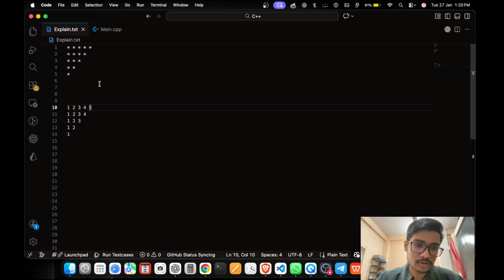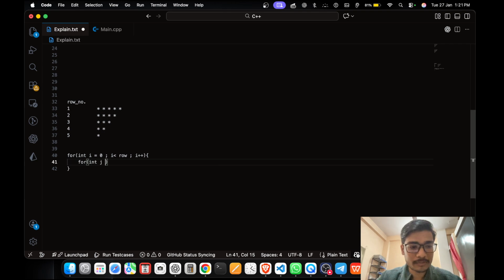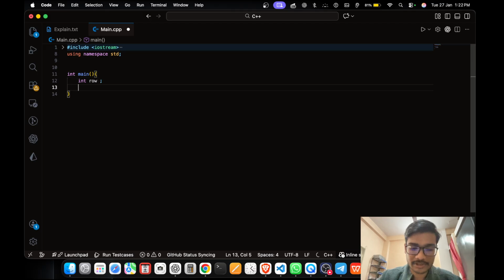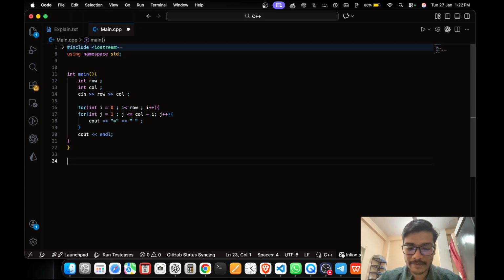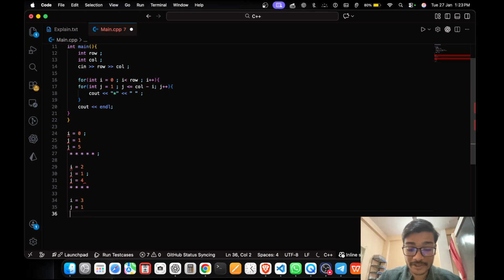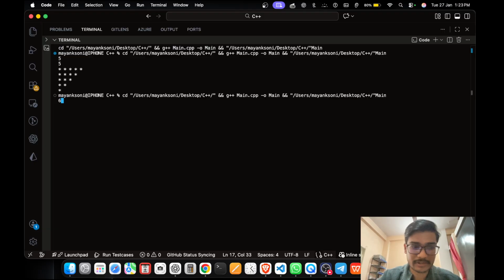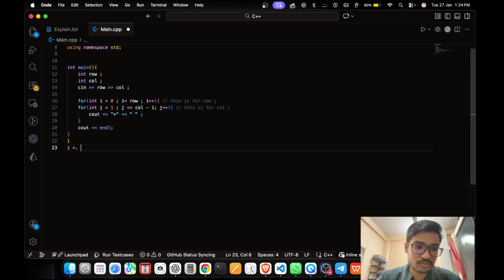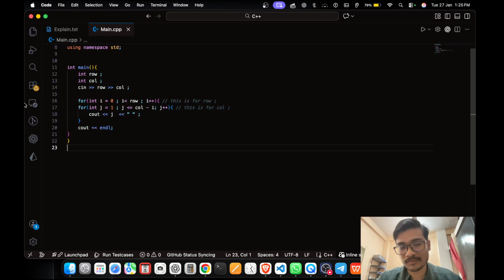Inverted Right Pyramid & Inverted Numbered Right Pyramid | Pattern Problems for Beginners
Hi guys, my name is Mayur Soni.
I hope this video helped you understand the Inverted Numbered Right Pyramid and Inverted Right Pyramid patterns clearly.